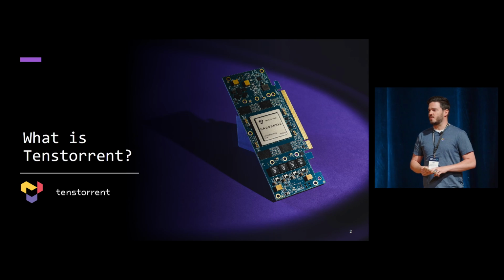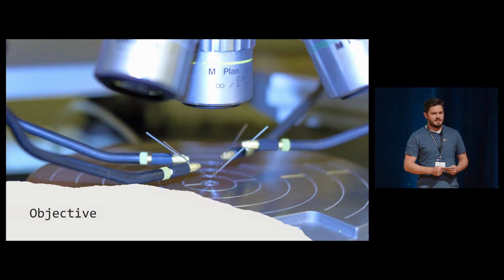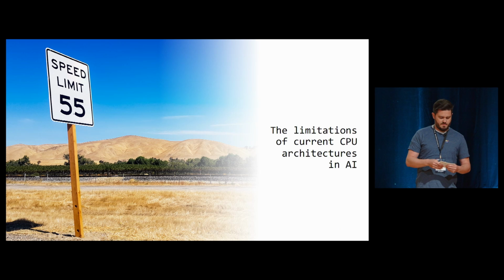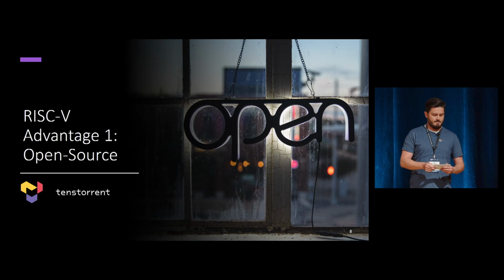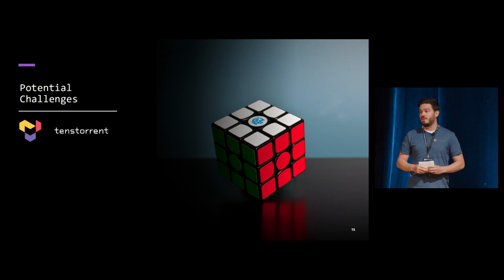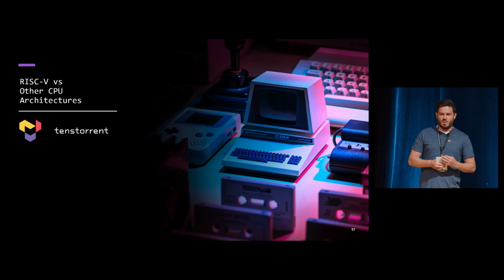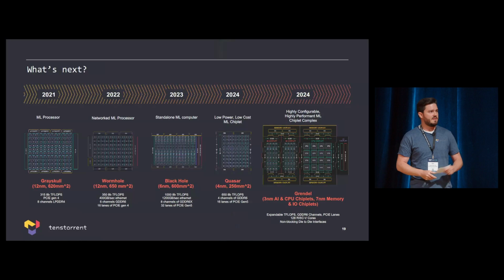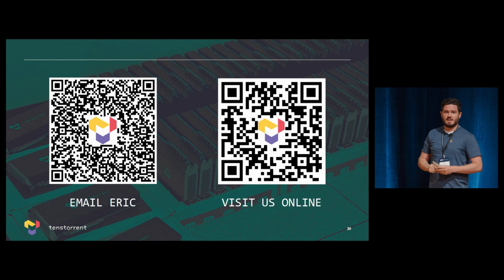RISC-y Business: How Open Chip Architectures are Changing the AI ecosystem for the Better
The RISC-V ISA has been described as the 'Linux of the chip world'.  It has been used in many small scale applications, but in recent times it has seen a rise in popularity for high performance system designs for AI and HPC applications... all of this, in spite of a relatively nascent software ecosystem.  Learn why companies like Tenstorrent are turning to RISC-V over traditional x86 and ARM architectures.

Eric Duffy, Sr Director Business Development, Tenstorrent